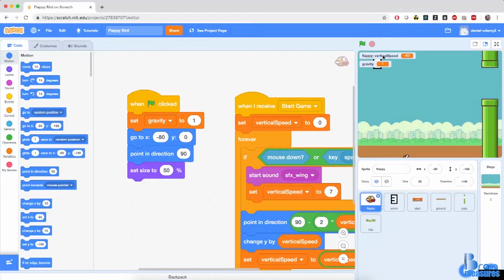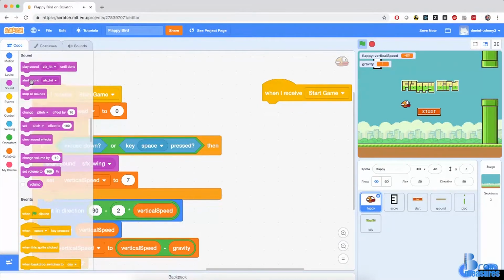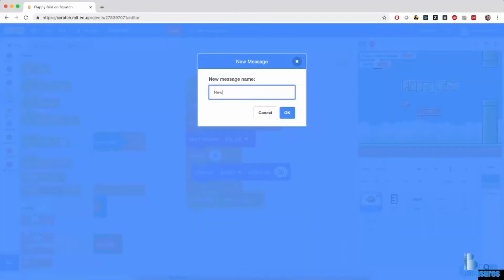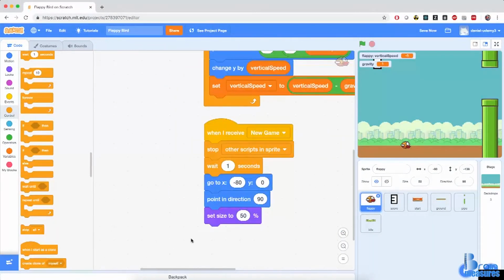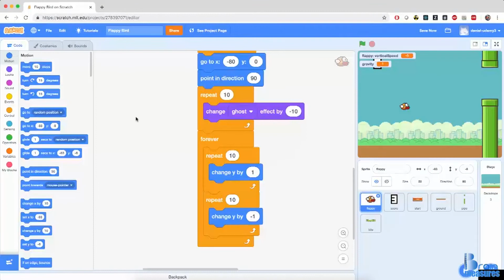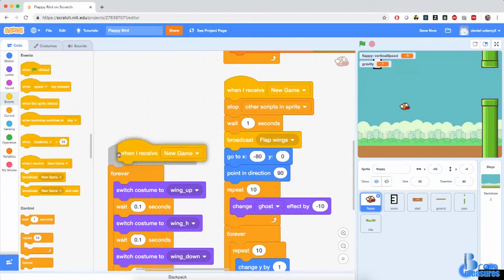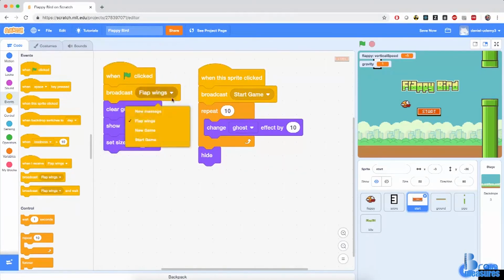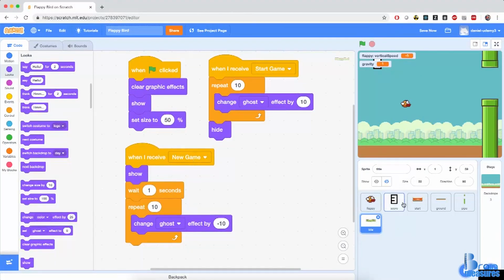Scratch 3.0 l Kids 6 to 14yrs I Section 5 l Lesson 25 l Flappy Crashes, Game Restarts